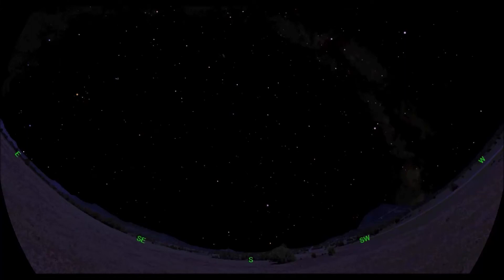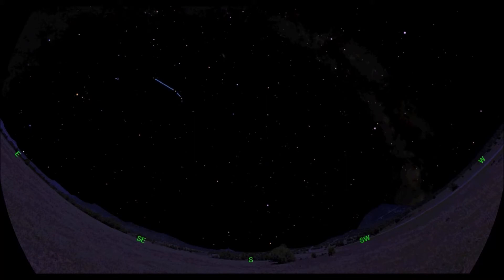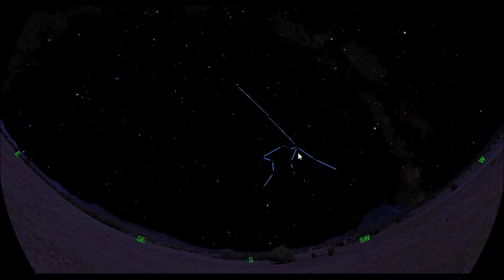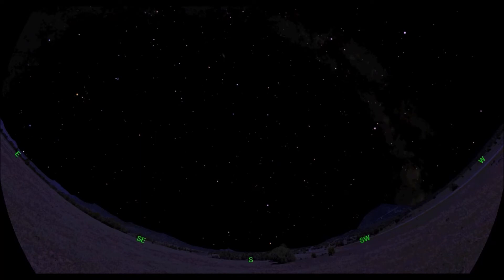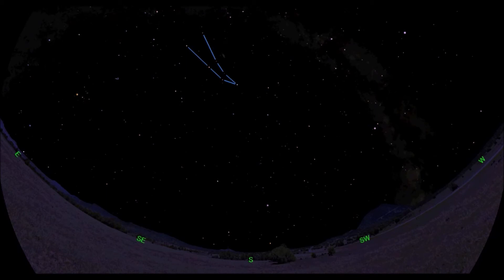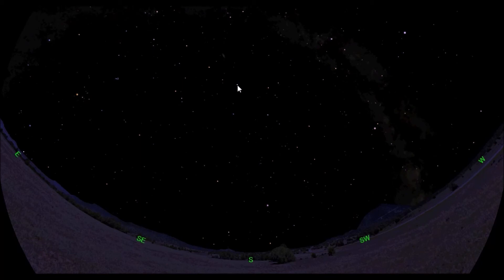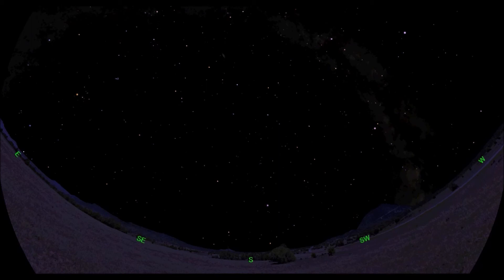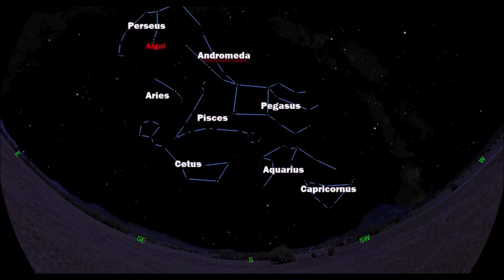Jenks High School Astronomy Lab - Autumn Sky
An overview of the constellation and stars seen in the Autumn.